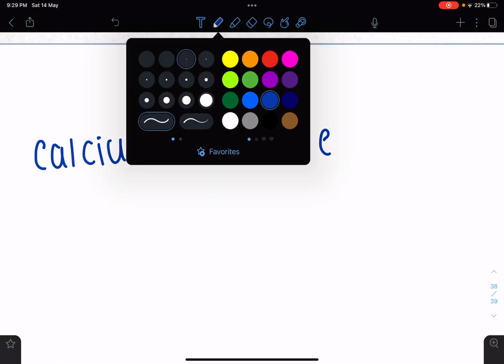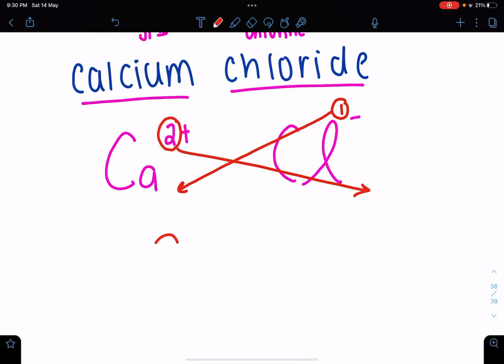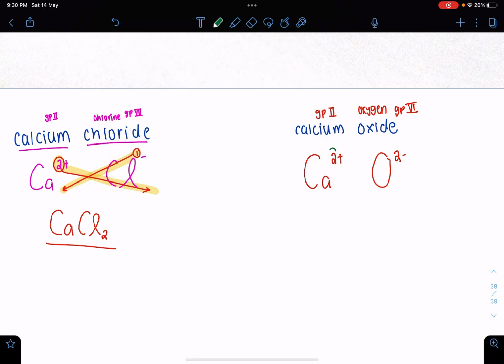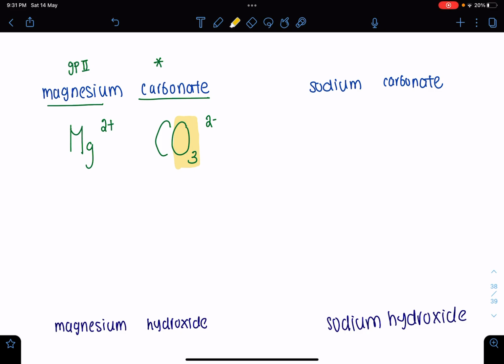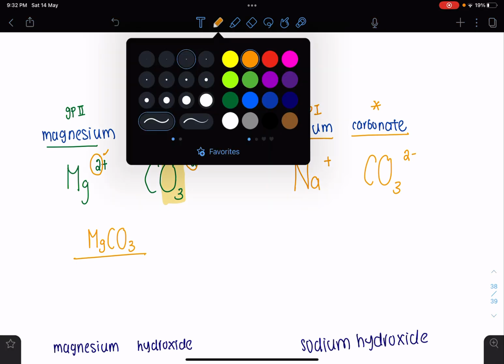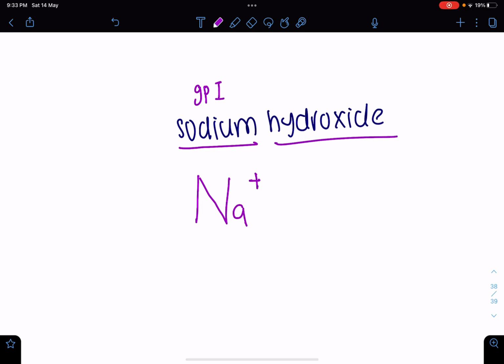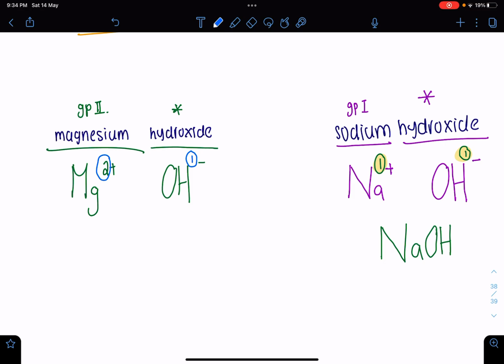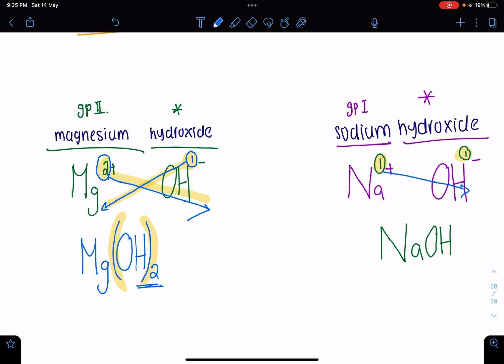06_Chemical Bonding_Ionic Compound Formula